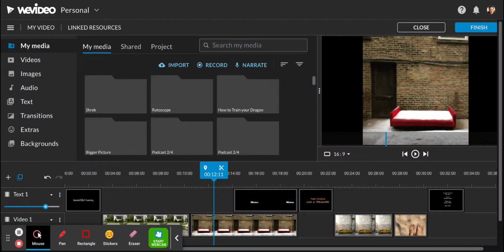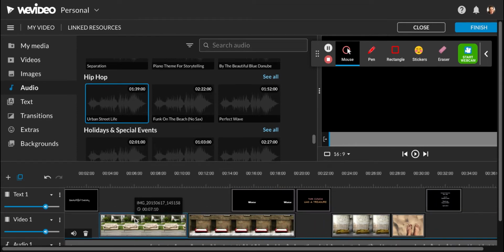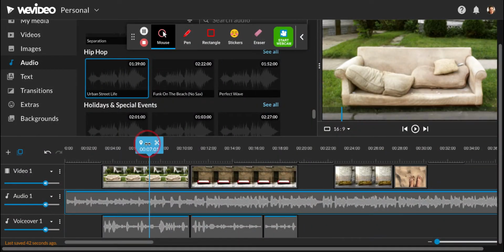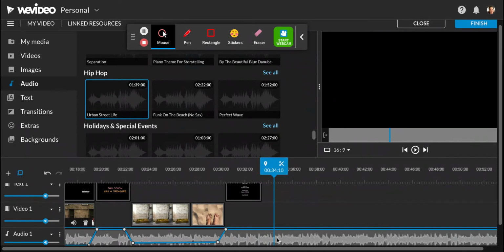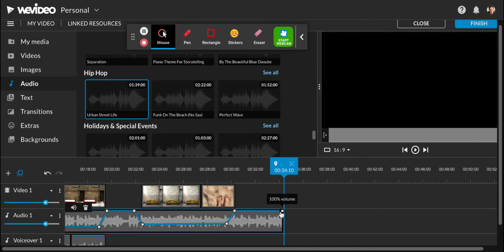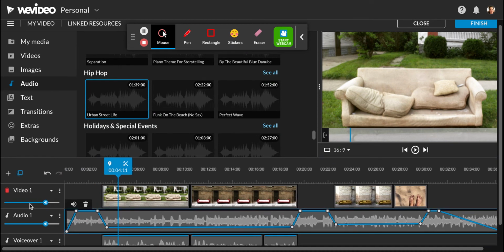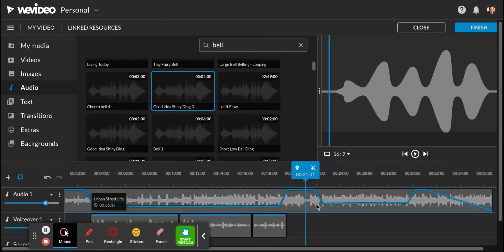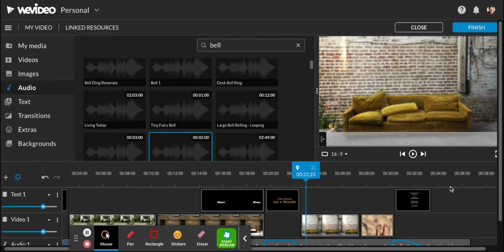WeVideo Tech Tutorial #4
Learn how to add music, sound effects and adjust volume levels on audio tracks in WeVideo.